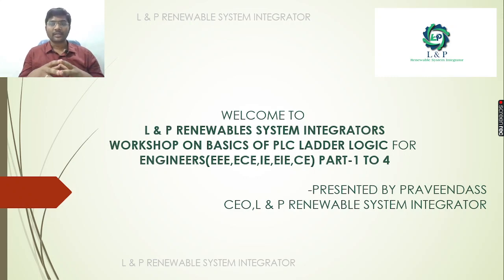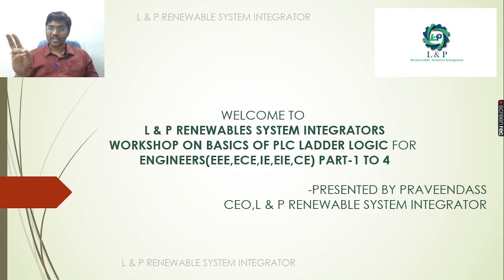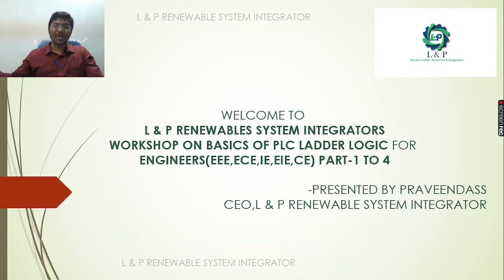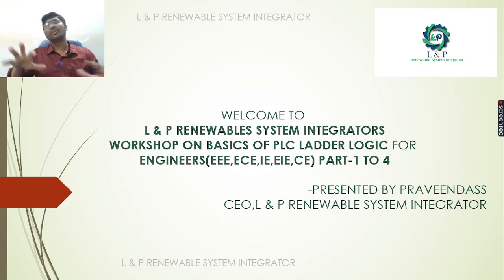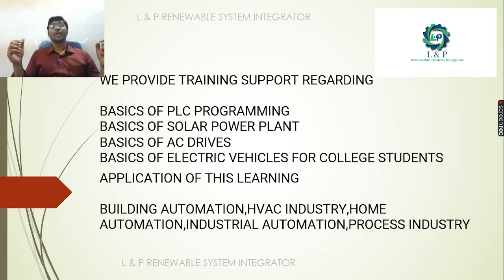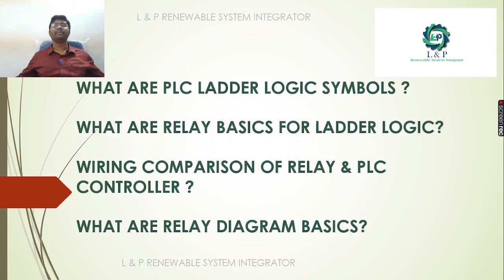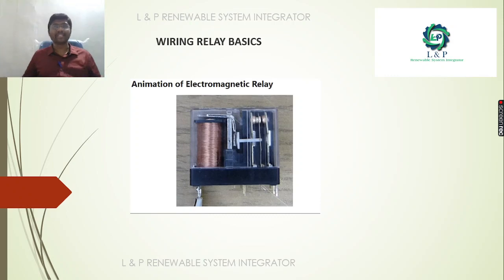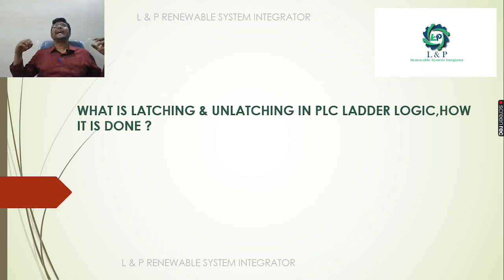WORKSHOP ON PLC LADDER LOGIC FOR ENGINEERS EEE ECE EIE IE CE ENGLISH 2022 03 02 18 17 29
WORKSHOP ON BASICS OF LADDER LOGIC PART-1 OF PART-4- ENGLISH FOR
BMS/BAS (BUILDING MANAGEMENT SYSTEM / BUILDING AUTOMATION SYSTEM )

FOR SOLAR POWER PLANT PROJECTS,INDUSTRIAL AUTOMATION PROJECTS,ELECTRIC VEHICLES BASICS,
PLC PROGRAMMING BASICS TRAINING,DESIGN,CONSULTANCY,INSTALLATION,TESTING & COMMISSIONING SUPPORT,PLEASE CONTACT

ENGINEERS FROM EEE,ECE,EIE,IE & CE BACKGROUND

(ELECTRICAL & ELECTRONICS ENGINEERS,ELECTRONICS & COMMUNICATION ENGINEERS,
ELECTRONICS & COMMUNICATION ENGINEERS,
INSTRUMENTATION ENGINEERS,CIVIL ENGINEERS )

FOLLOWING TOPICS WILL BE DISCUSSED :-

WHAT ARE LADDER LOGIC SYMBOLS ?

WHAT ARE RELAY BASICS FOR LADDER LOGIC?

WIRING COMPARISON OF RELAY & PLC CONTROLLER ?

WHAT ARE RELAY DIAGRAM BASICS?

WHAT IS LADDER LOGIC ?

WHAT ARE LADDER LOGIC DIAGRAM BASICS?

DIAGRAM COMPARISON OF RELAY DIAGRAM & PLC CONTROLLER LADDER LOGIC DIAGRAM ?

BASICS OF LADDER LOGIC PART-2 OF PART-4- ENGLISH FOR

HOW IS THE LADDER LOGIC BASIC NO CONTACT & NC CONTACT & NOT FUNCTIONS ?

HOW IF ,THEN FUNCTION CREATED IN LADDER  LOGIC ,WITH AN EXAMPLE ?

BASICS OF LADDER LOGIC PART-3 OF PART-4- ENGLISH FOR

HOW “AND” FUNCTION CREATED IN LADDER  LOGIC ?

HOW “OR” FUNCTION CREATED IN LADDER  LOGIC ?

WHAT ARE THE DIFFERENT TYPE OF TIMER FUNCTIONS IN LADDER LOGIC WITH EXAMPLE ?

WHAT ARE THE DIFFERENT TYPES OF COUNTER FUNCTIONS IN LADDER LOGIC WITH EXAMPLE ?

WHAT ARE THE DIFFERENT TYPES OF COMPARISON FUNCTION IN LADDER LOGIC ?

WHAT ARE THE DIFFERENT TYPES OF MATHS FUNCTION IN LADDER LOGIC ?

WHAT ARE THE PLC MEMORY MAPS FOR ALLEN BRADLEY (ROCKWELL) LADDER LOGICS SOFTWARE ?

BASICS OF LADDER LOGIC PART-4 OF PART-4- ENGLISH FOR

WHAT IS LATCHING & UNLATCHING IN PLC LADDER LOGIC,HOW IT IS DONE ?